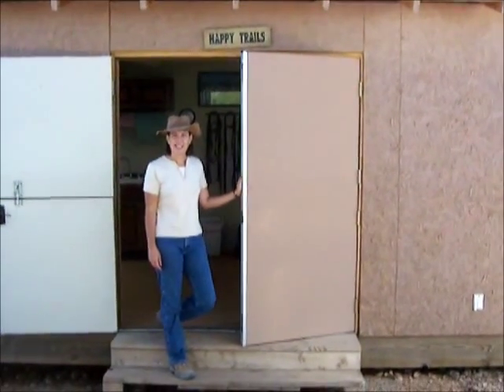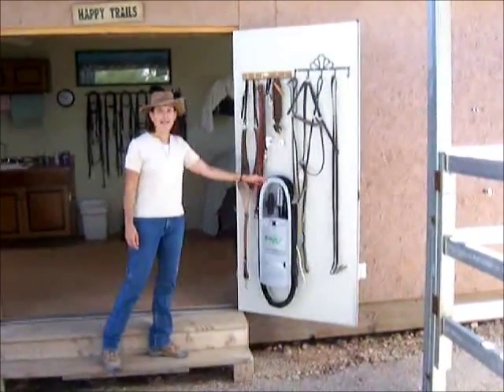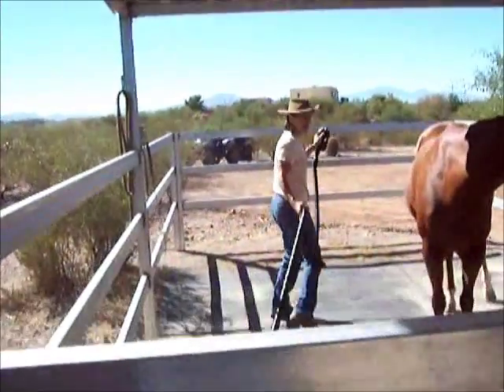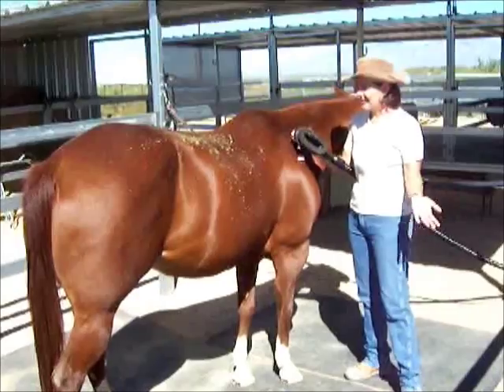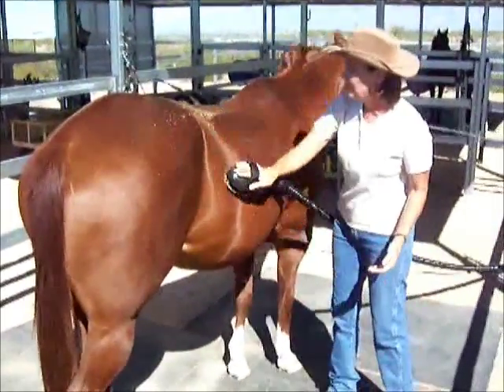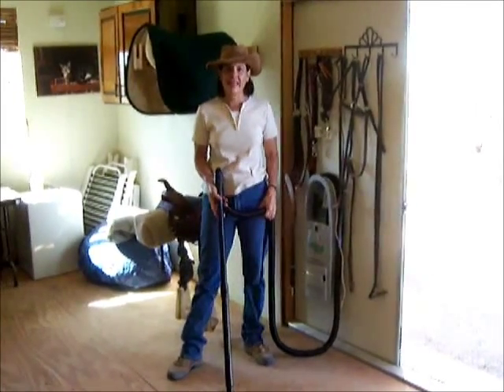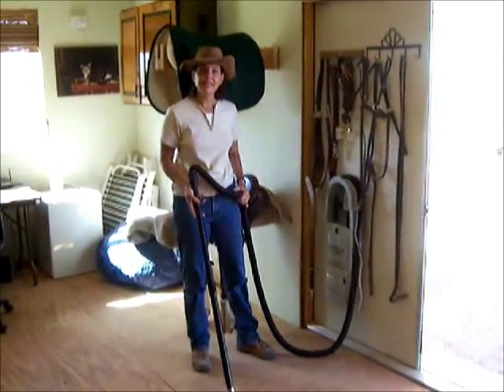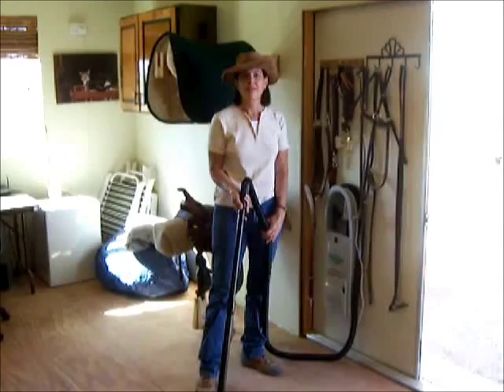EquineVac - Horse Grooming Vacuum Cleaner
Introducing the Revolutionary New Horse Grooming Vacuum System. No longer do you need to remove a canister-styled vacuum out from storage, lug it to the horse stall or washrack, and then drag it around the horse.